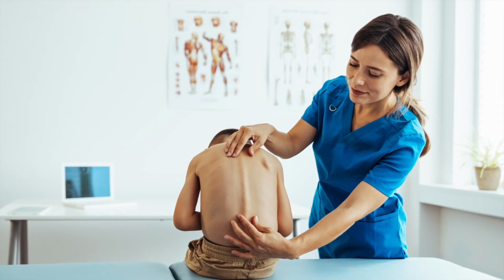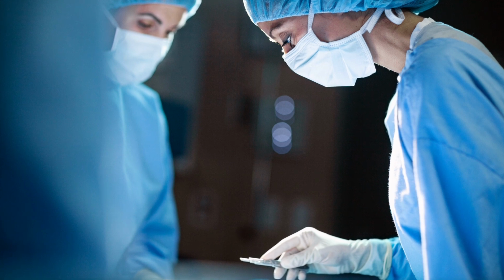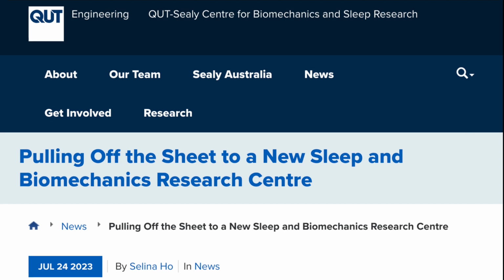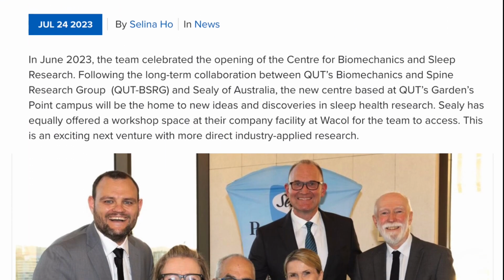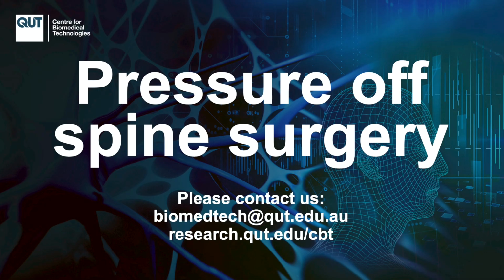Pressure off spine surgery - Custom-fit surgical positioning equipment for children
Commercially available surgical positioning equipment today is not adequate to protect some patients from pressure injuries and medical professionals have to use an ad hoc combination of theatre supports, such as gel pads and frames, to position a patient. We use state-of-the-art imaging technology and biomechanical simulations to understand how spinal deformity develops in children with scoliosis and to assist surgeons in creating contemporary treatments for these patients. We are also using these same technologies to explore adult spine biomechanics, to better understand the ideal spinal position to enhance sleep quality.

CBT's A/Prof Paige Little, Research Director for QUT Biomechanics and Spine Research Group (BSRG) & Director at the QUT-Sealy Centre for Biomechanics and Sleep Research collaborates with Dr Geoffrey Askin, Spinal Orthopaedic Surgeon, Queensland Children’s Hospital & Clinical Research Director for BSRG and Daniel Green, International Director of Research and Development, Sealy Australia.